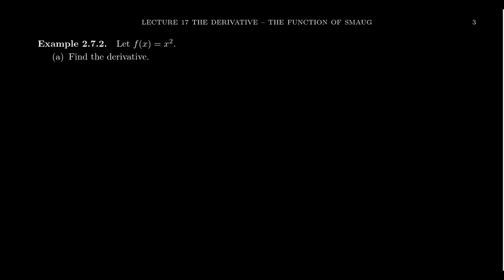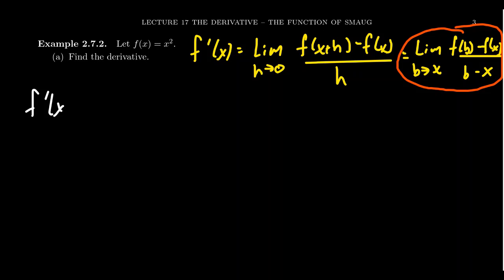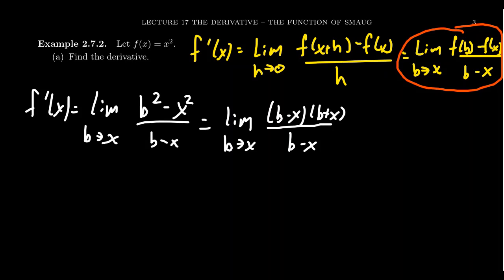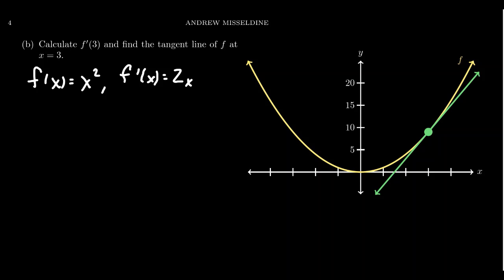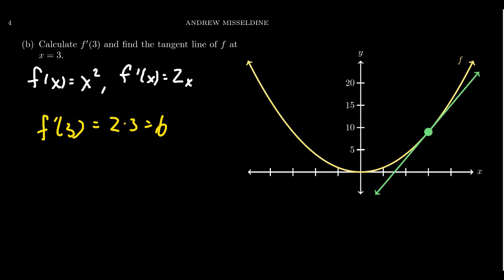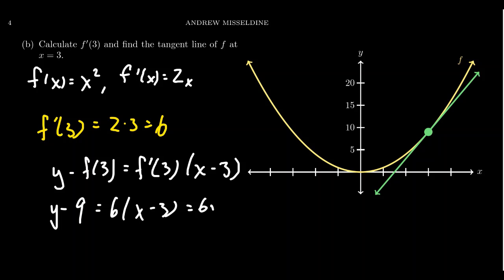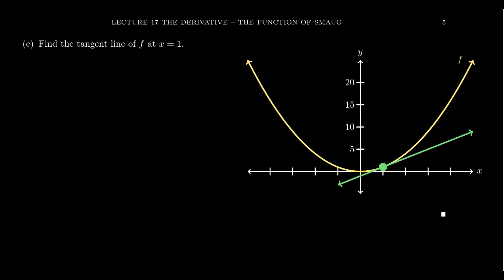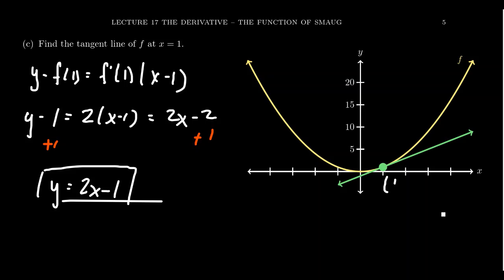Computing Derivatives from the Definition (Tangent Lines)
In this video, we compute the derivative of a polynomial function using the definition of the derivative as a limit of the difference quotient and use the derivative to compute the equation of tangent lines to the curve.

This is lecture 17 (part 2/5) of the lecture series offered by Dr. Andrew Misseldine for the course Math 1210 - Calculus I at Southern Utah University. A transcript of this lecture can be found at Dr. Misseldine's website or through his Google Drive